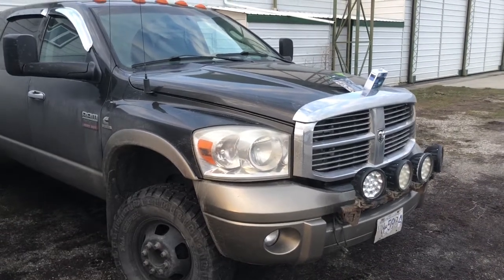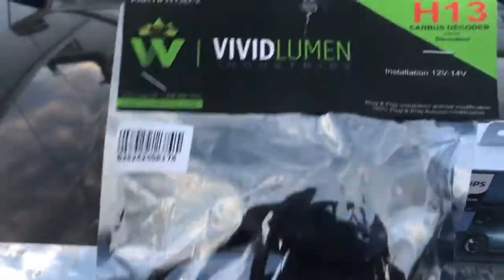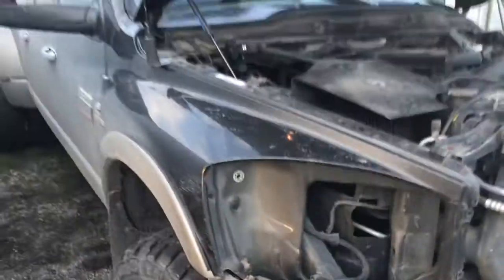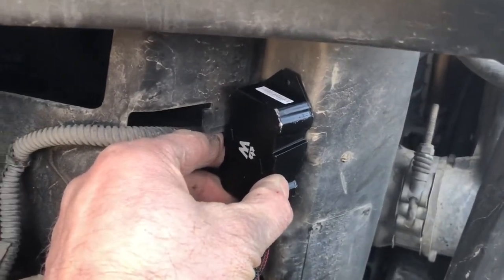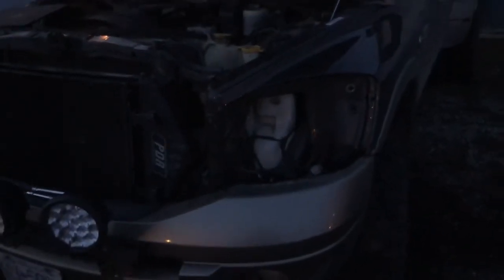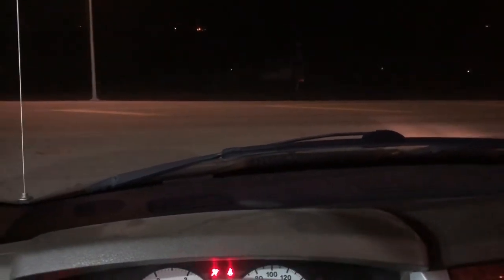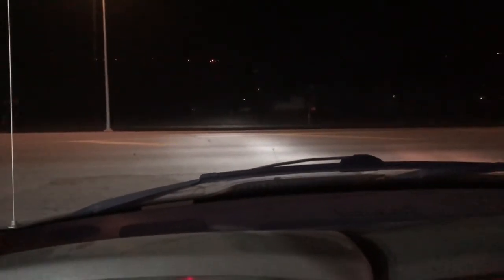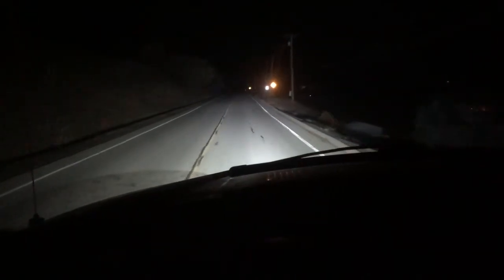Vivid Lumen/Philips LED Headlight Conversion Kit Review for 2008 Dodge 3500. Are they worth it???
Had to replace the bulbs in my Dodge so thought I would upgrade them